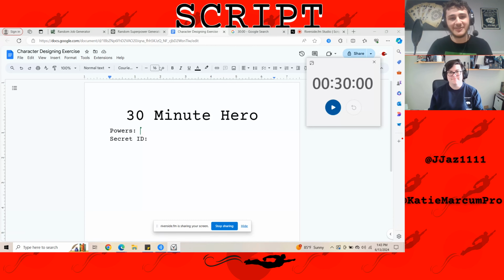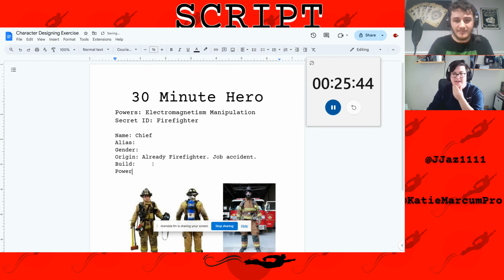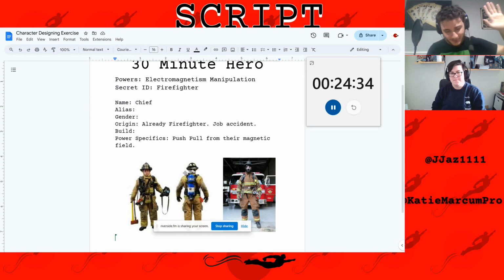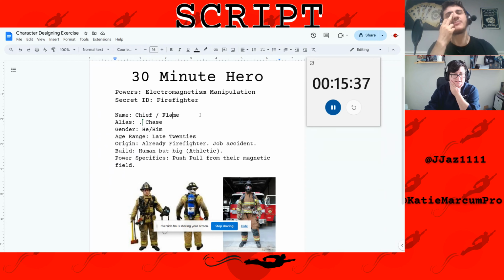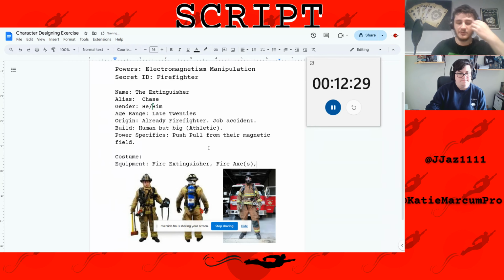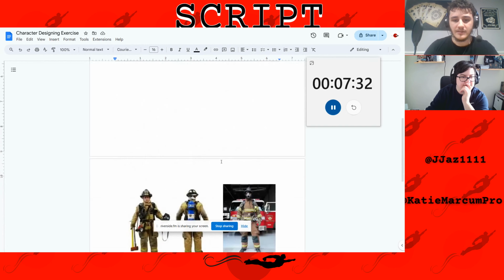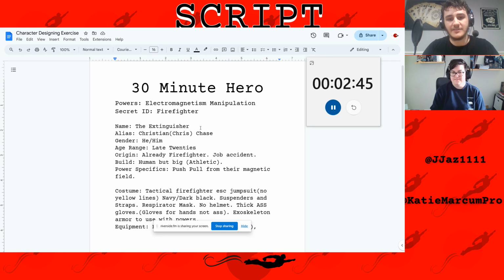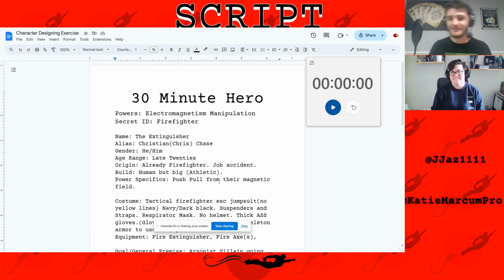Creating A Superhero in 30 Minutes - Challenge - Bonus Episode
Joseph and Katie challenge themselves to create a superhero in 30 minutes.

Transition Music - Song: Evan King - From Other Suns